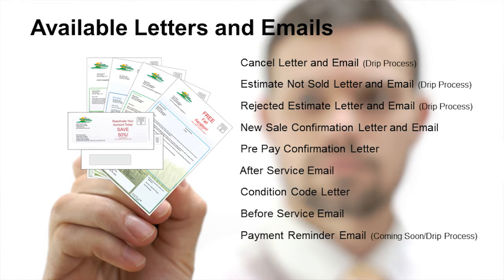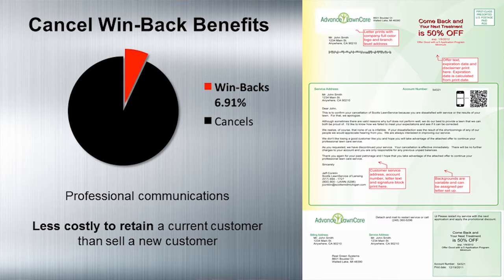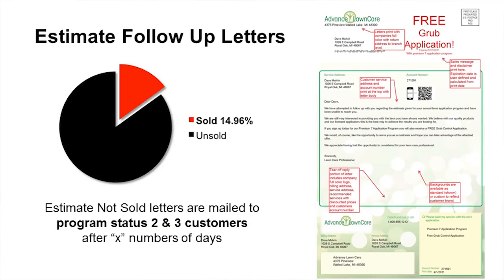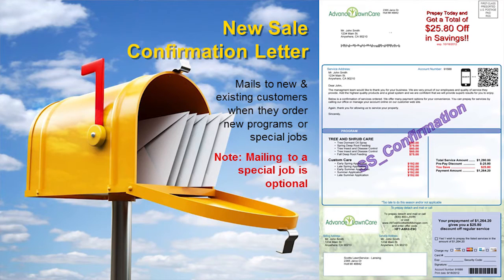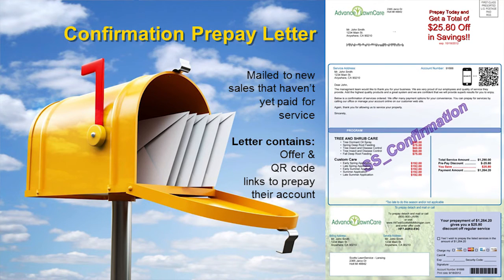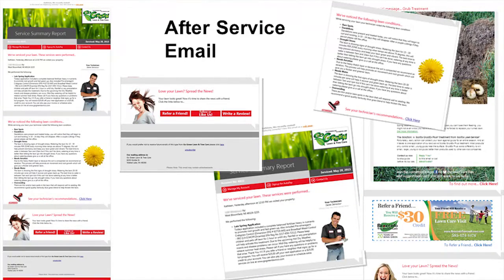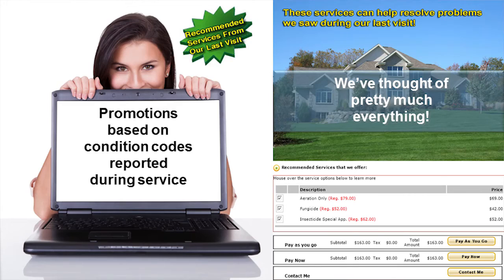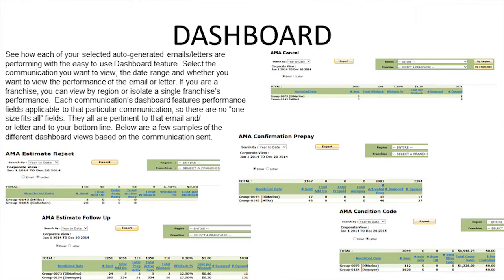Automated Marketing Assistant™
Watch Real Green Systems’ Customer Communications Specialist Carl Lainesse give a tutorial overview of Automated Marketing Assistant™.  For a personal live demonstration of the software, complete our request form.